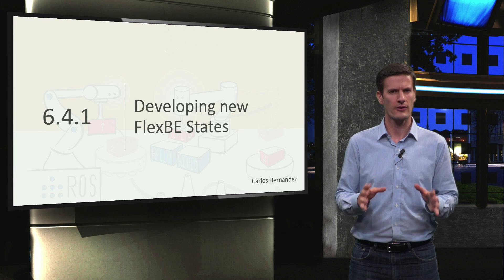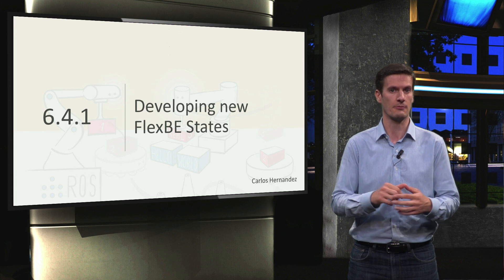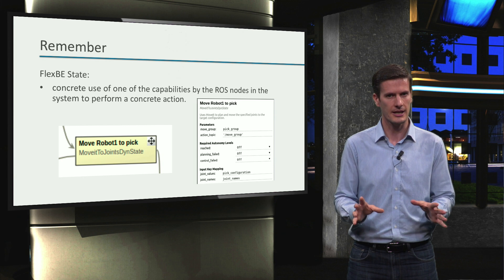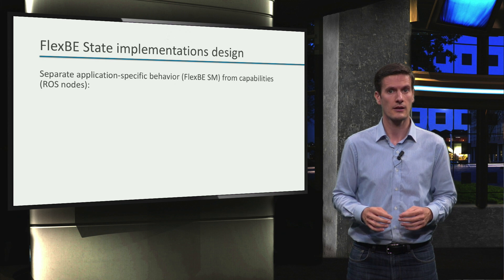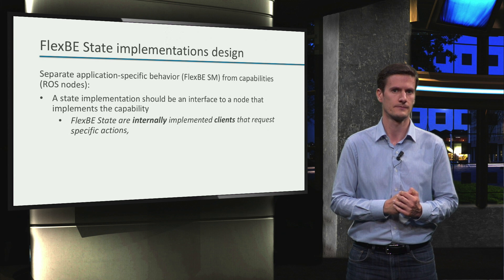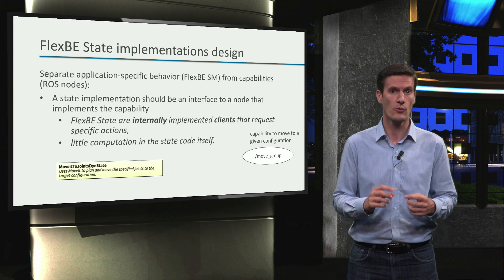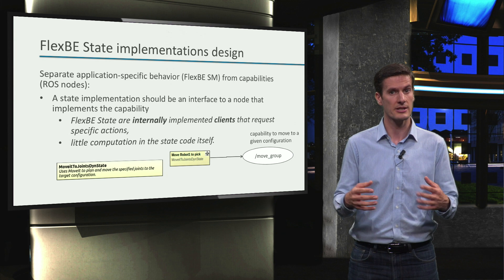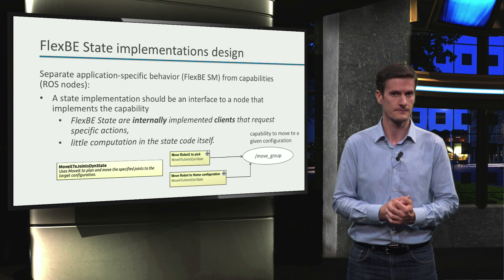ROS1x_2018_Week_6_6-4-1_Developing_a_FlexBe_states-video